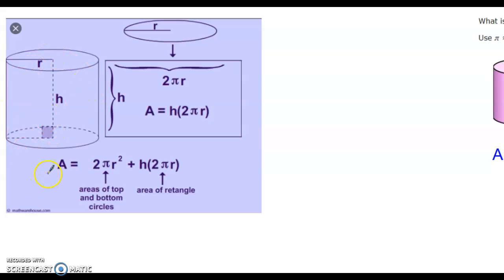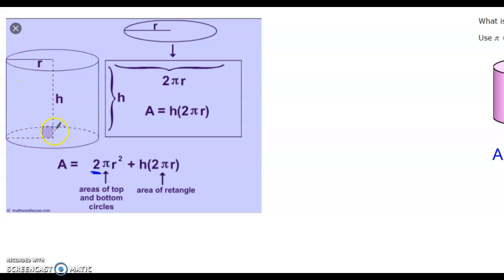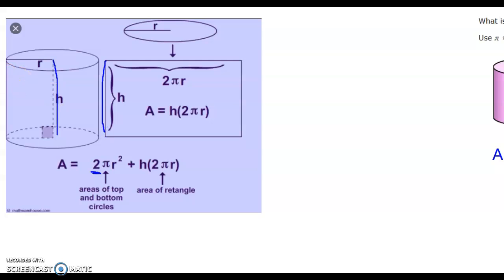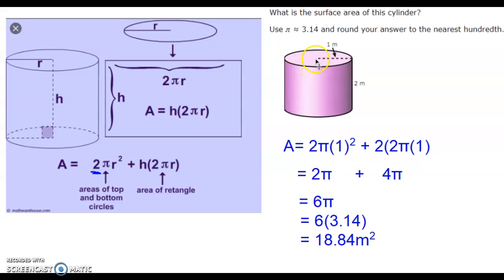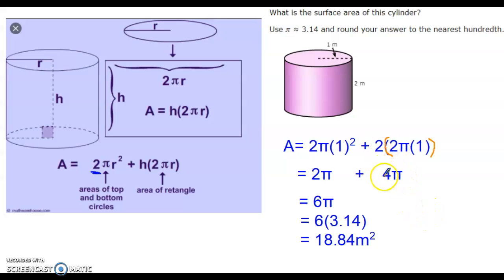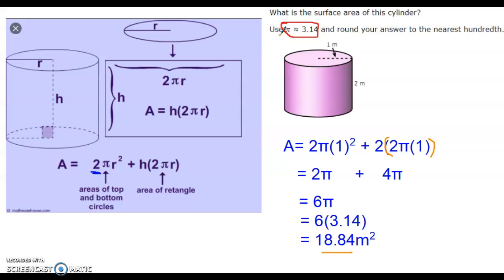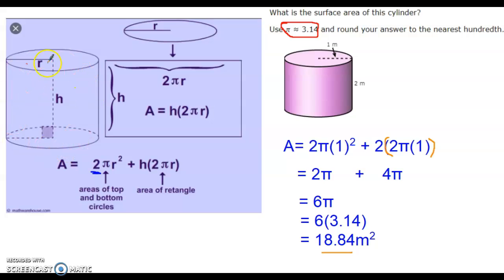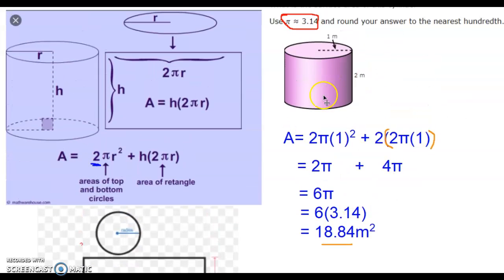Surface Area of Cylinders